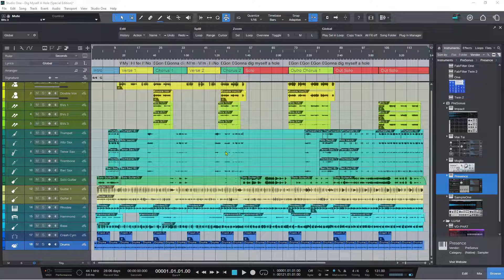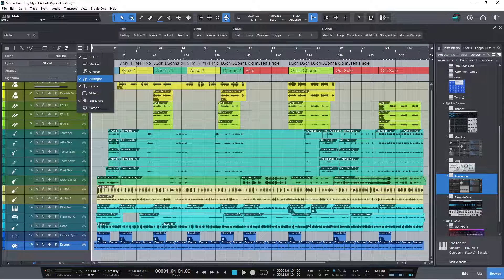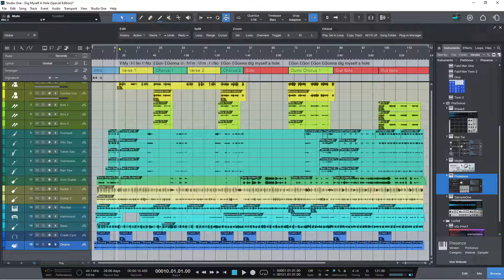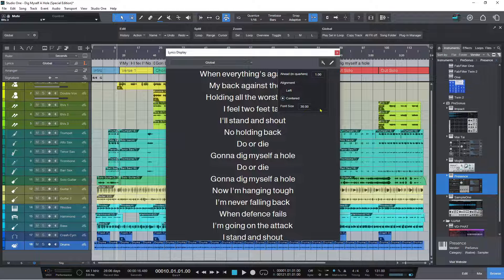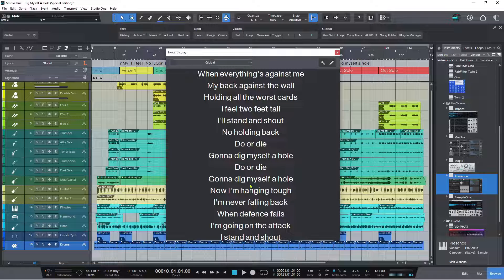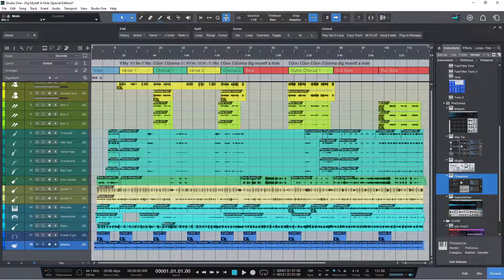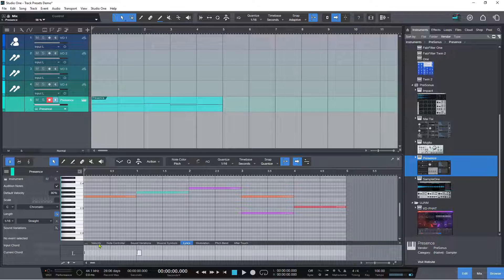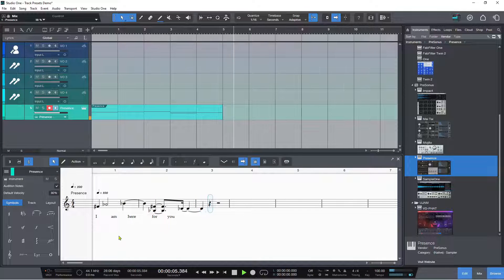Studio One 6 - Lyrics Features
In this video, we take a look at the new Lyrics Track and Lyrics Display features in Studio One 6.